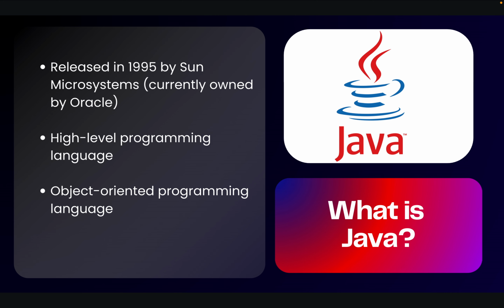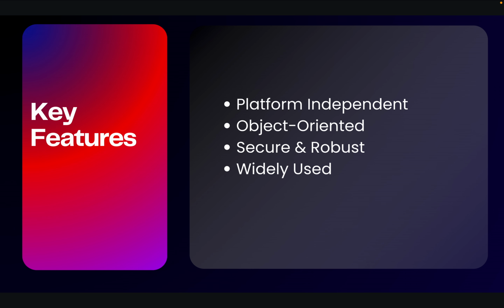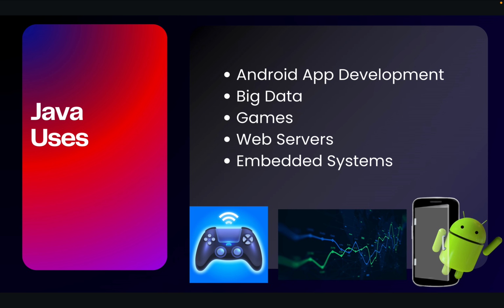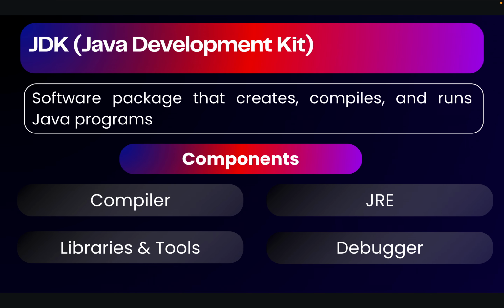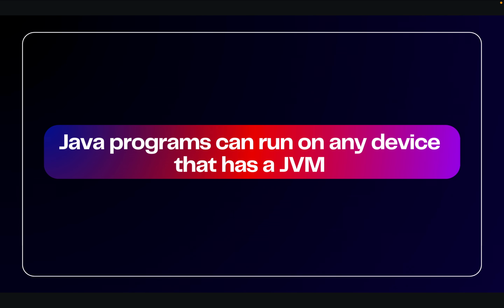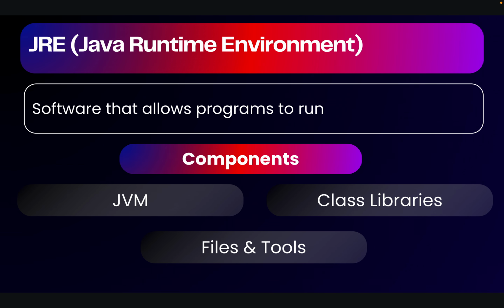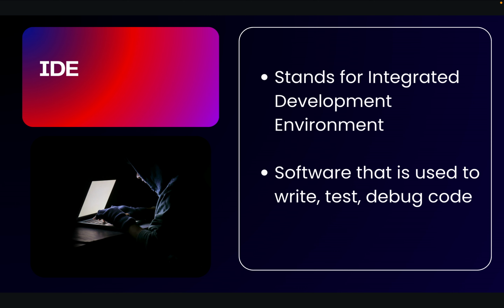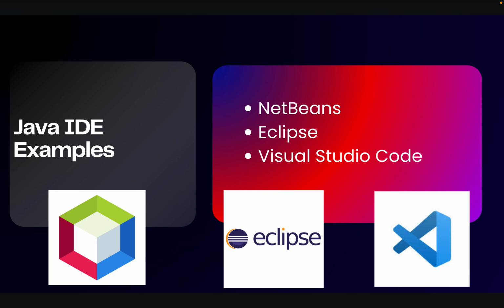Intro to Java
Getting you started with the basics of what programming and Java are